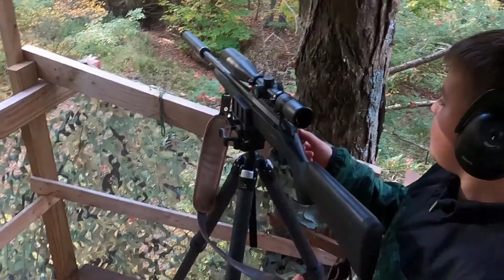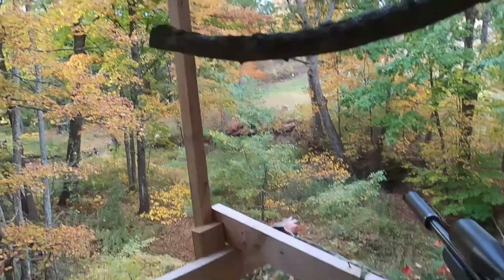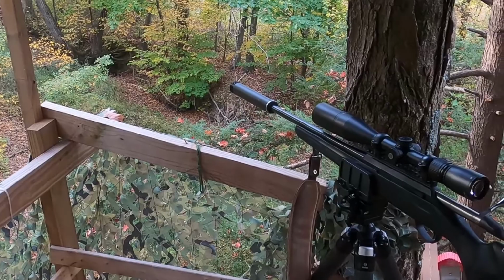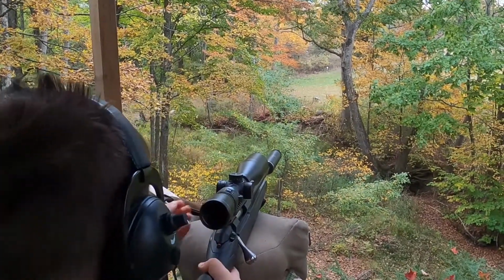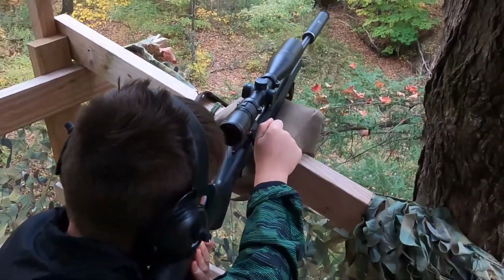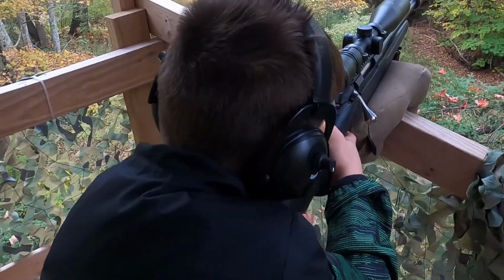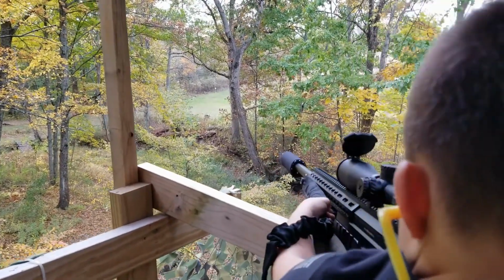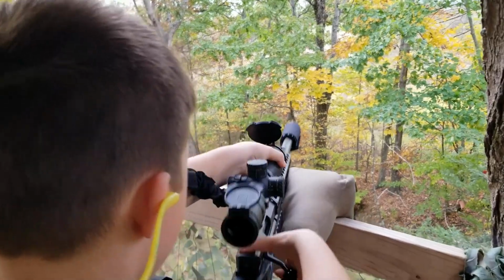7 Year Old Practices for 1st Junior Deer Season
Treehouse warmup for Junior Deer Season, age 7, 1st whitetail experience.  After doing great on groundhogs for the last year, Bubba was amped to get a shot at a whitetail...and also to partake of the product!!  This was one of our practice sessions before season and we were trying 2 possible rifles and 2 possible rests (mounted on tripod and beanbag on the rail).  This short session makes me appreciate the "aim small miss small" adage...because he manages to nail a 2" cubed piece of brick, but then rushed a shot on the 2/3IPSC target and missed it at 20 yards further out.  He proved proficient with both rifles and setups so we were good to go for his first junior season.

EQUIPMENT LIST:
Accuracy International AX Rifle